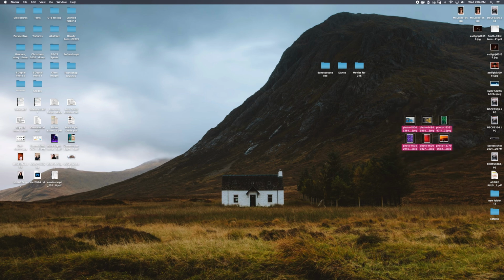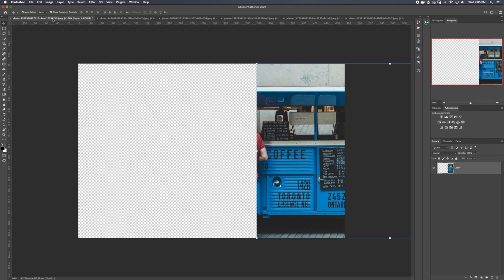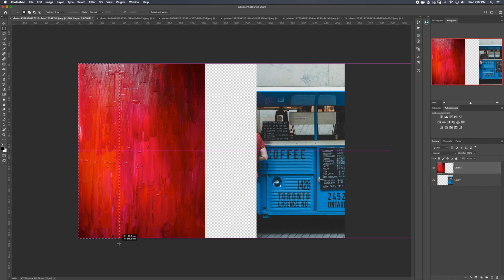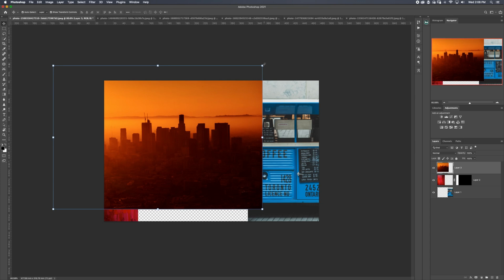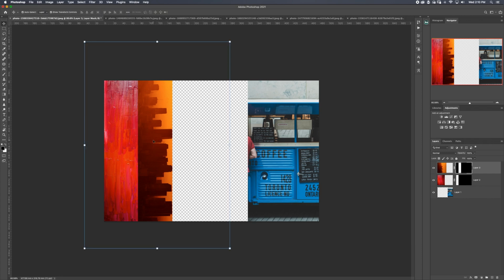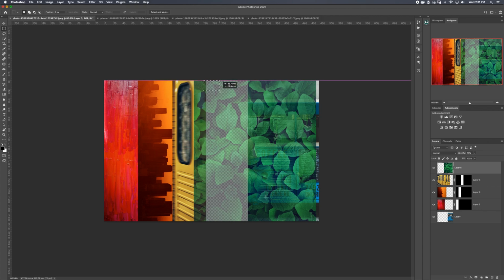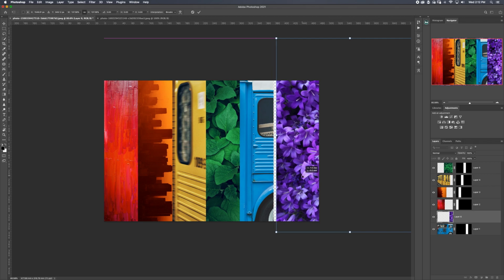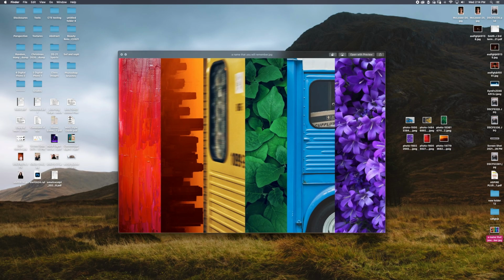Rainbow assignment and using layer masks